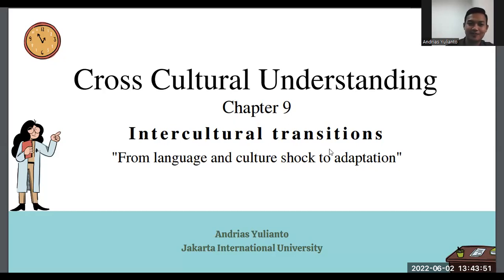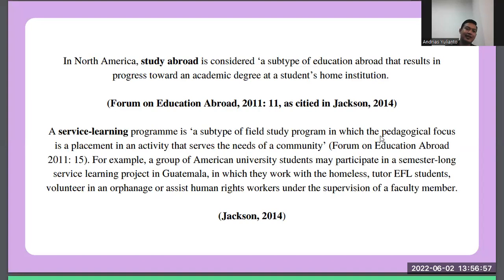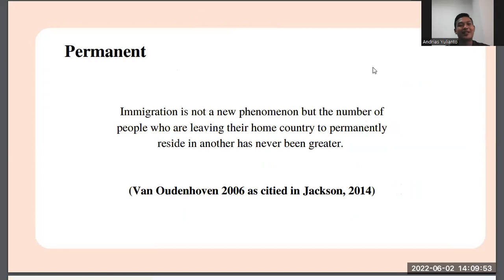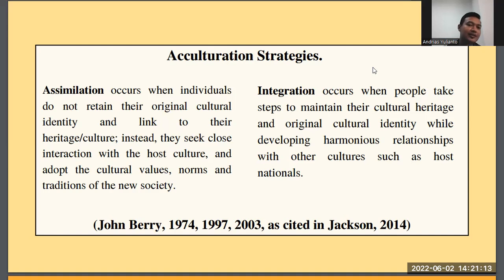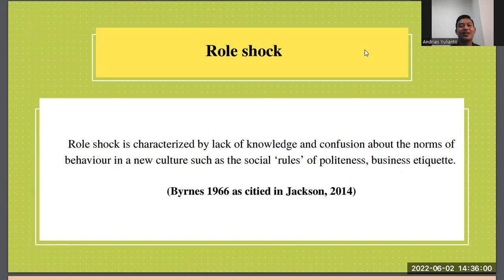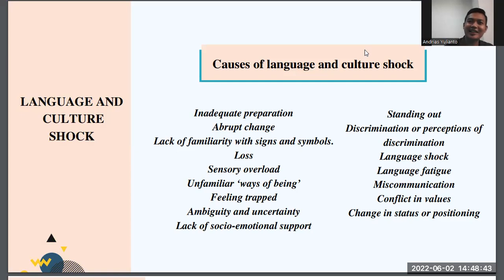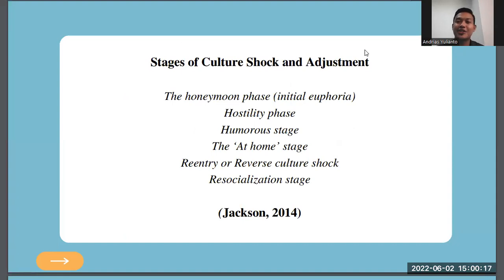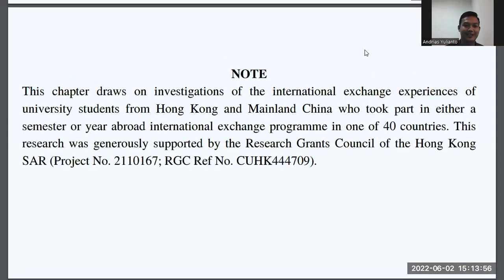lecture 9 -Intercultural transitions: from language and culture shock to adaptation